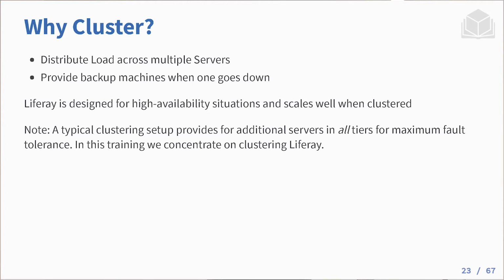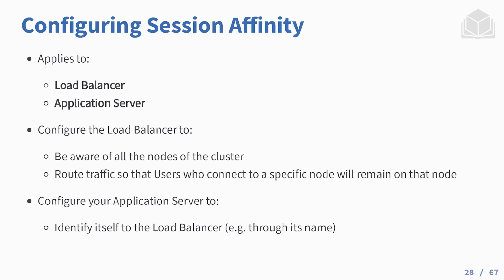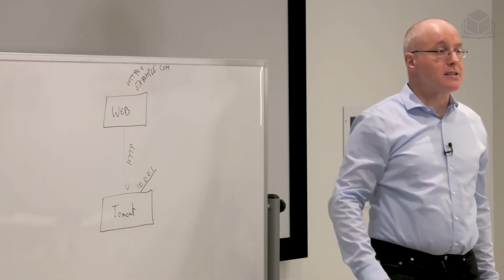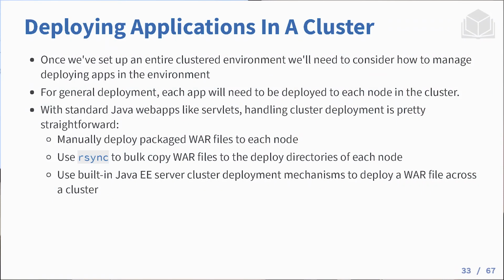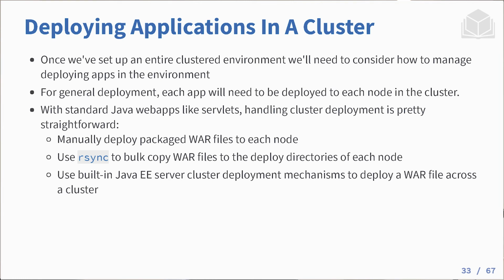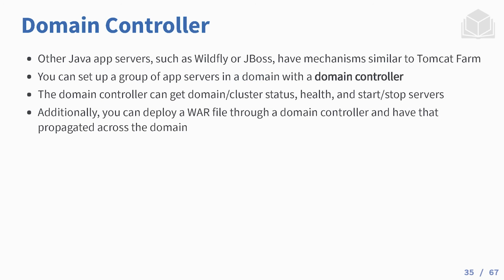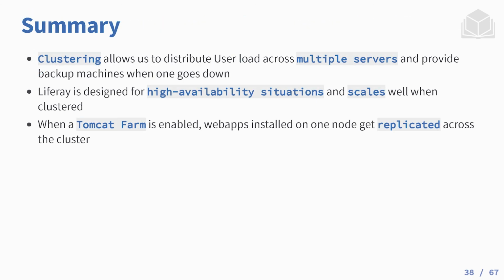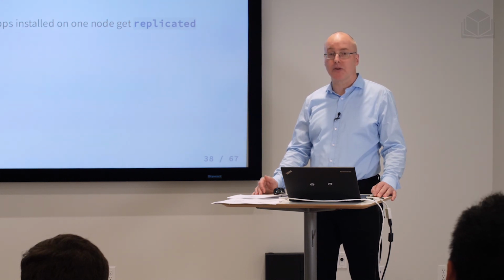Clustering the Servers 7.1 DevOps